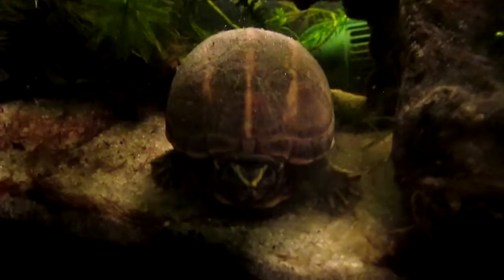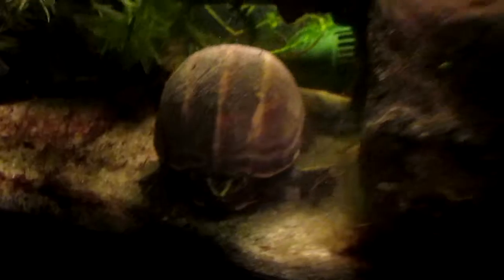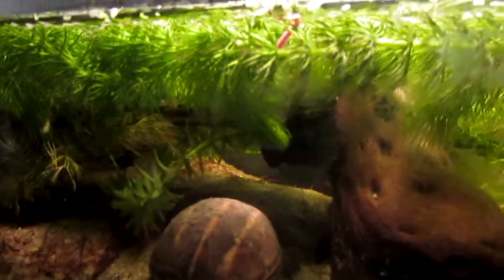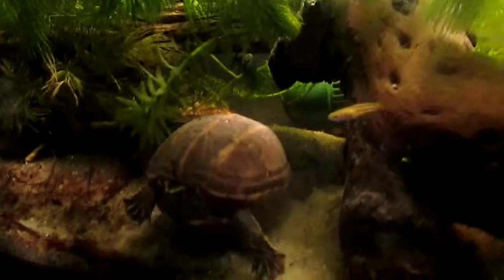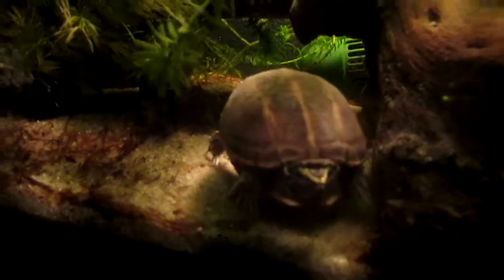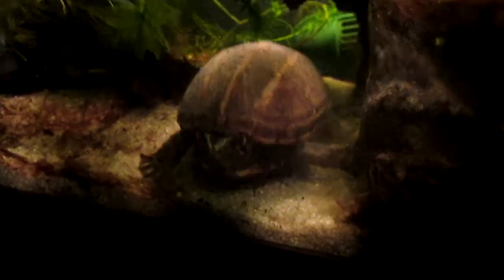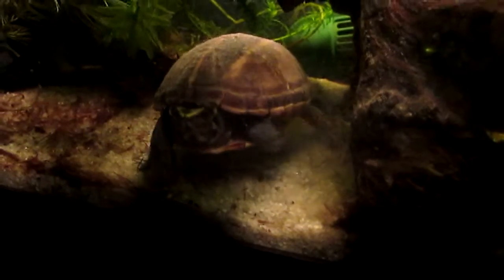3 Stripped Mud Turtle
This is my juvenile 3 stripped mud turtle eating an earthworm.